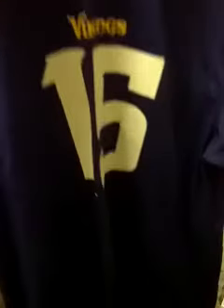Three More Jerseys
Hi this is Jacob and I wanna show my jerseys I have picked up since going back to college. Again shoutout to all the Jersey collectors out there.